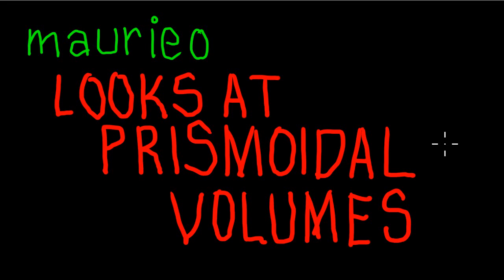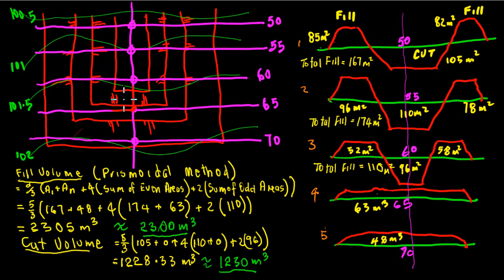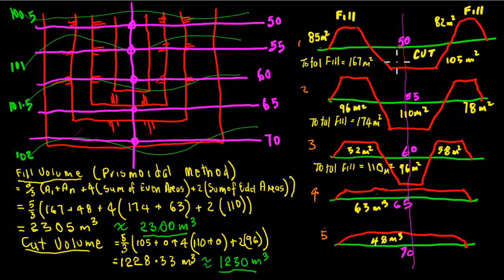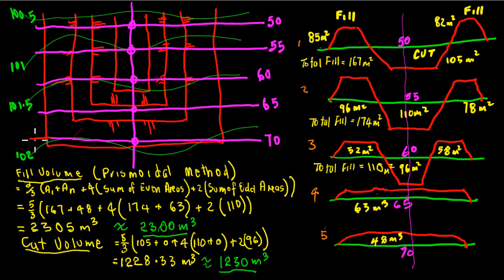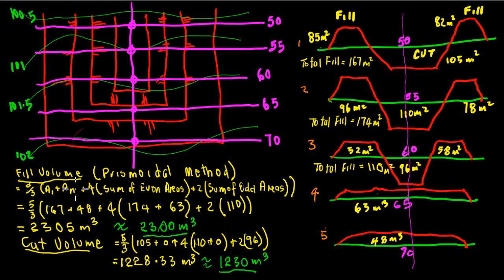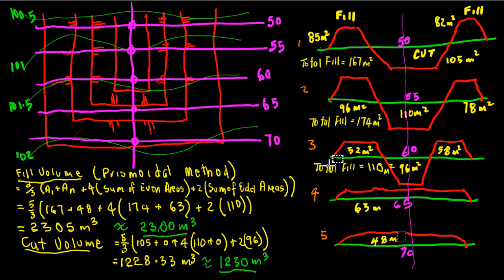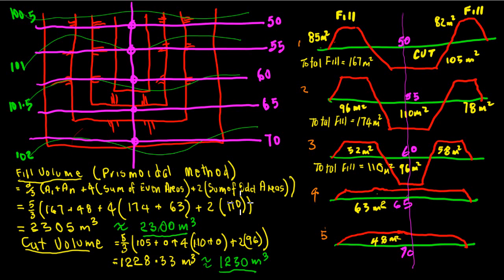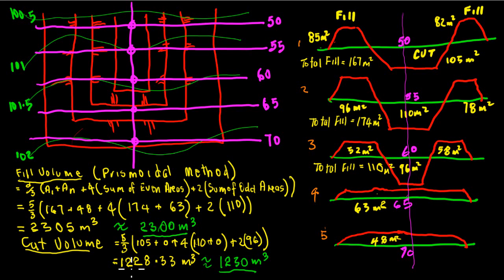maurieo LOOKS AT PRISMOIDAL VOLUMES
in this video maurieo surveyor and teacher takes a look at determining the volume of cut and fill using cross sections and the prismoidal method for bulk earthworks.